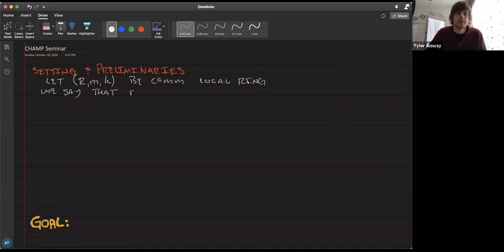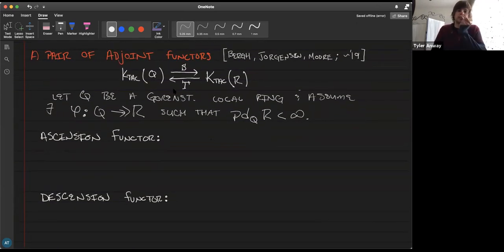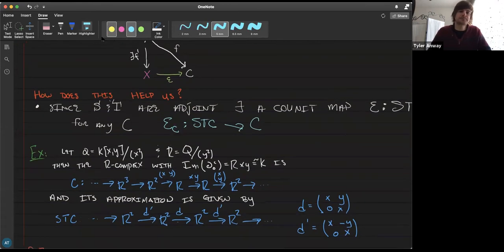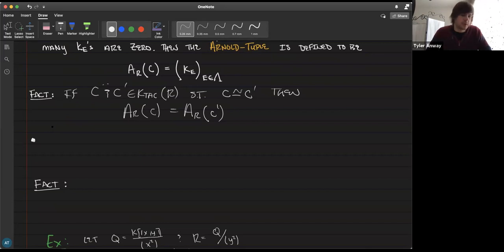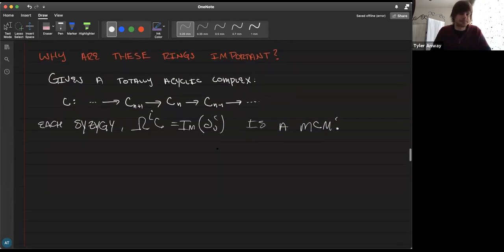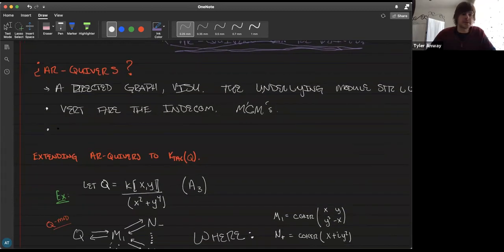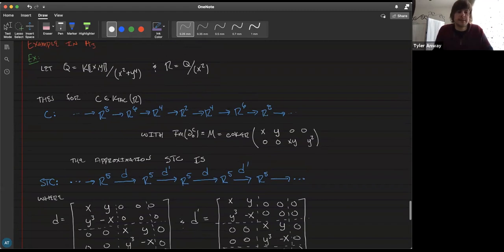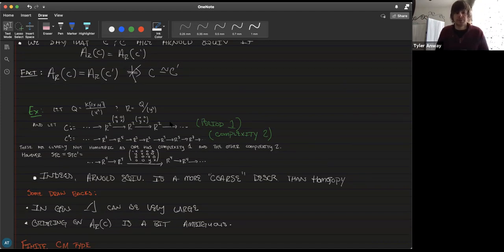Tyler Anway: Classification of Totally Acyclic Complexes over Local Gorenstein Rings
Tyler Anway is a graduate student at the University of Texas at Arlington

Let Q be a commutative local ring to which we associate the subcategory Ktac(Q) of the homotopy category of Q-complexes, consisting of the totally acyclic complexes. Assume further that Q is a Henselian Gorenstein ring with a surjective ring homomorphism ϕ: Q→R and pd_Q(R) finite. We will use the indecomposable objects of Q, and the idea of approximations to classify totally acyclic complexes over R using our defined notion of Arnold-tuples.